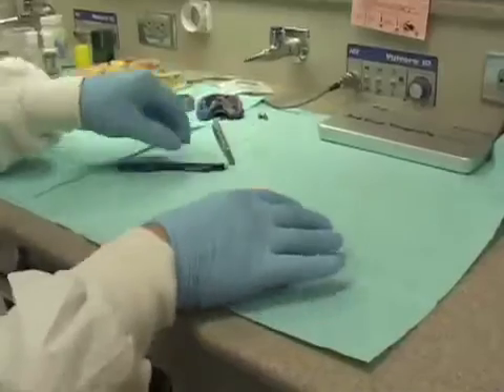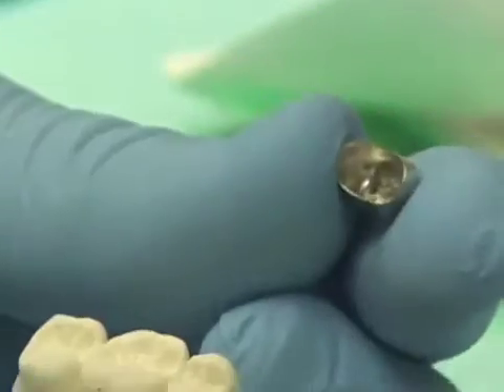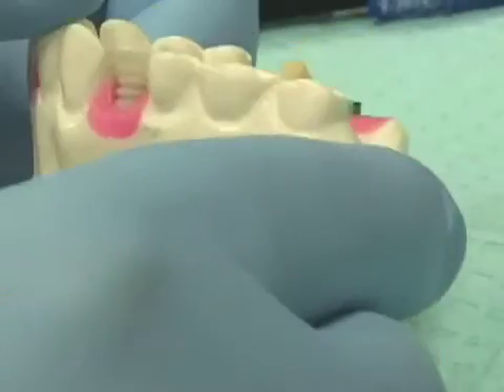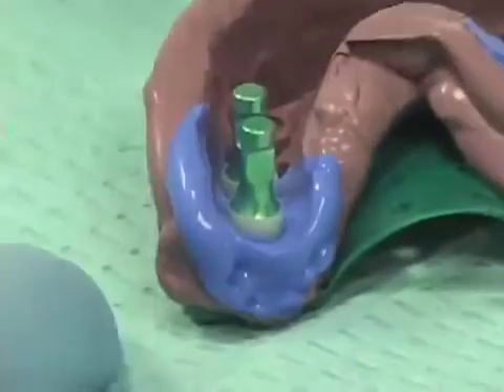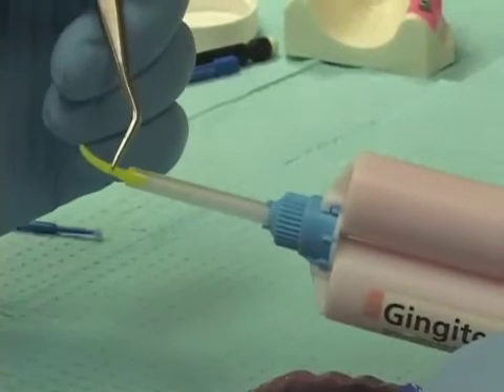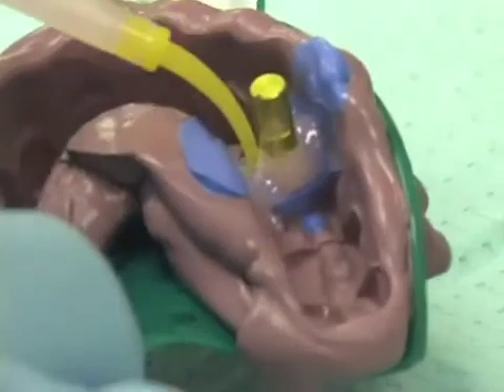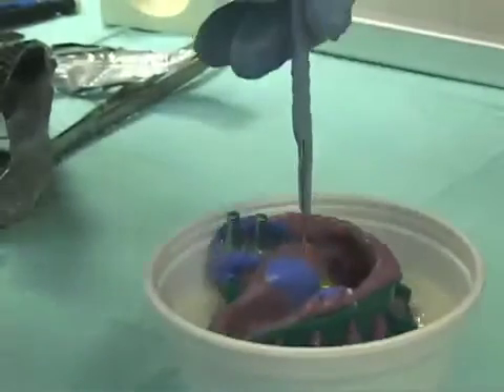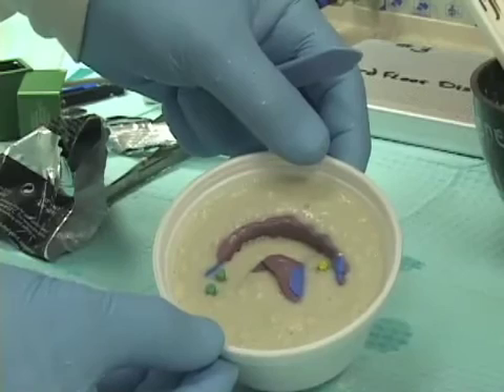Provisional Restorations and Boxing the Impression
UM instructional video on creating impressions and temporary restorations.